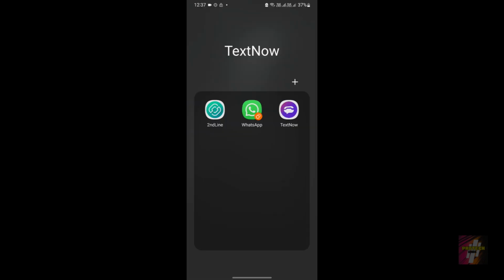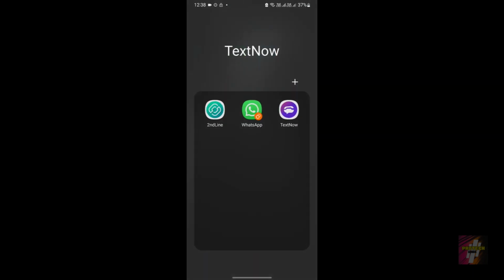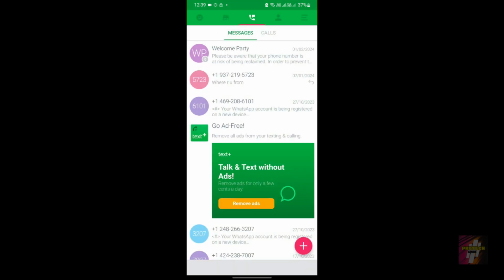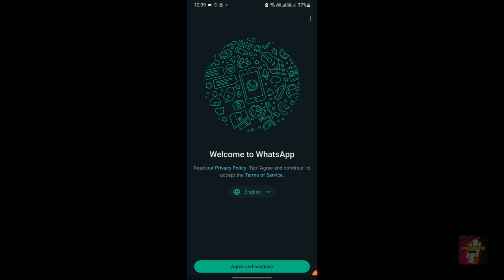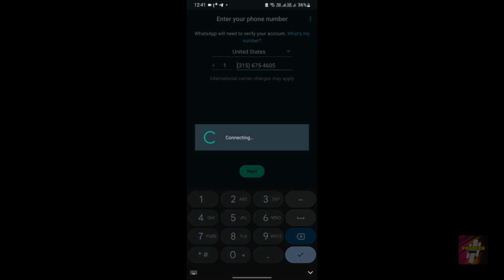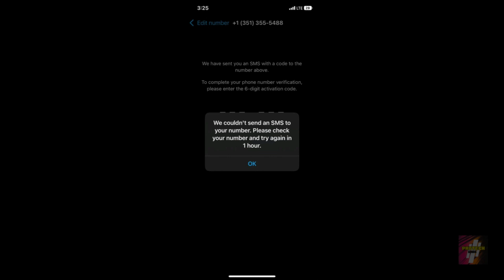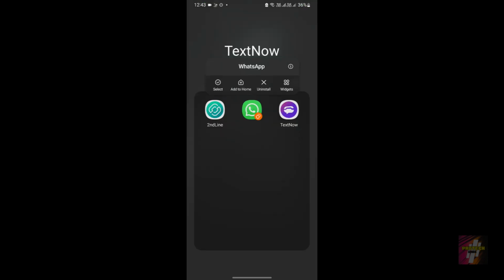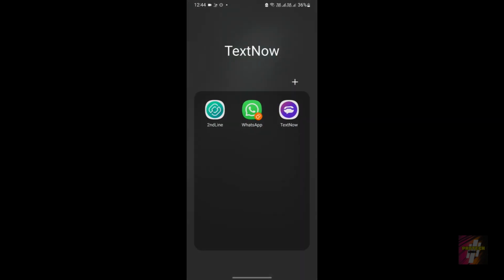WhatsApp Verification Code Not Received Problem | WhatsApp OTP Verification code problem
📱 WhatsApp Verification Code Not Received Problem Fix 2024 : Fix WhatsApp OTP Verification Code Problem

Are you facing trouble receiving WhatsApp verification codes or OTPs? Don't worry; you're not alone. In this video, we delve into the common problem of WhatsApp verification code not being received and WhatsApp OTP verification issues. We provide practical solutions to fix these problems and ensure you can start using WhatsApp hassle-free.

🔍 What You'll Learn:

Common reasons why WhatsApp verification codes or OTPs may not be received.
Step-by-step troubleshooting methods to resolve WhatsApp verification code problems.
Tips and tricks to ensure prompt delivery of WhatsApp OTPs.
How to deal with WhatsApp verification code not working scenarios.
Preventive measures to avoid future WhatsApp OTP verification code problems.
Ensure a smooth experience with WhatsApp by learning how to troubleshoot verification code and OTP issues effectively.

👍 Ready to fix your WhatsApp verification code problems? Hit play now and get back to chatting with ease!